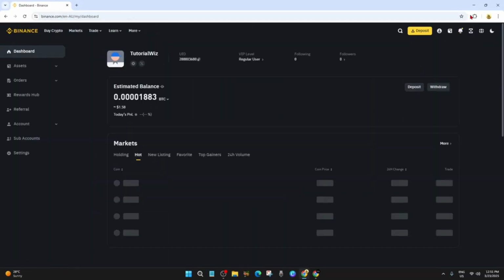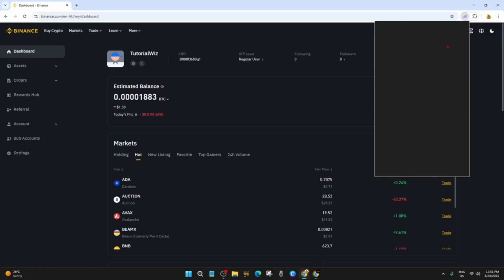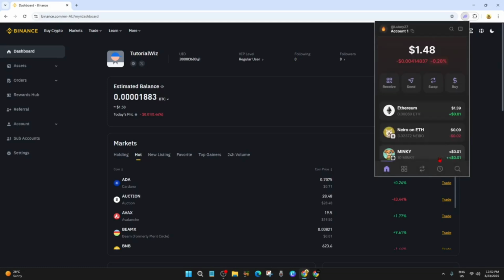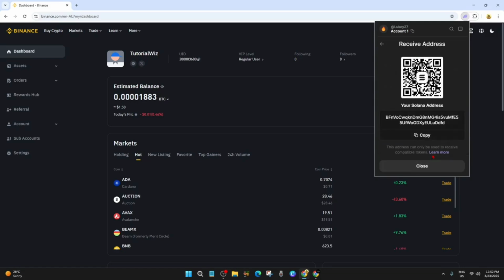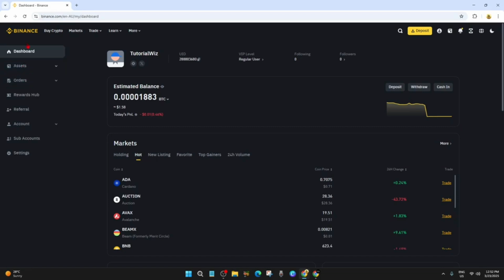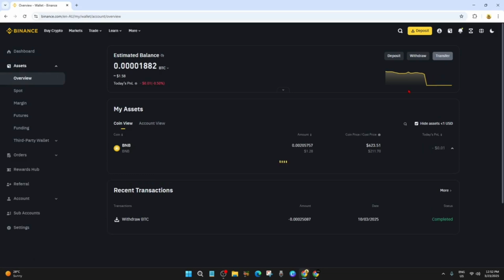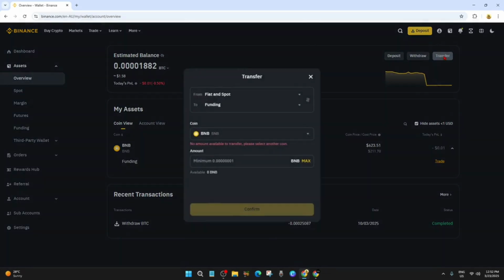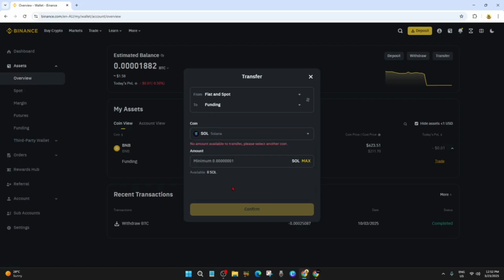How To Transfer Solana From Binance To Phantom Wallet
In this tutorial, we will show you how to transfer Solana (SOL) from Binance to your Phantom Wallet. Follow this step-by-step guide to securely move your assets and enjoy easy access to your Solana on Phantom Wallet.